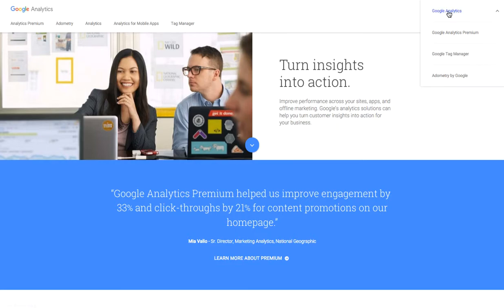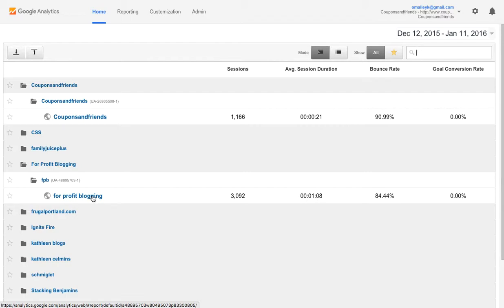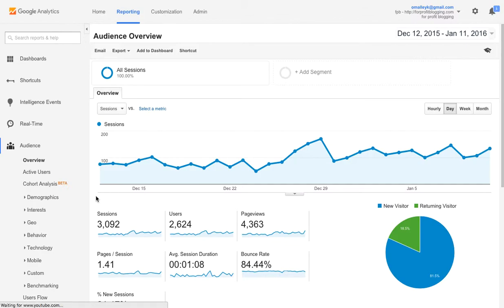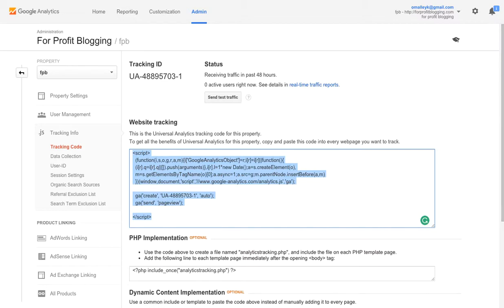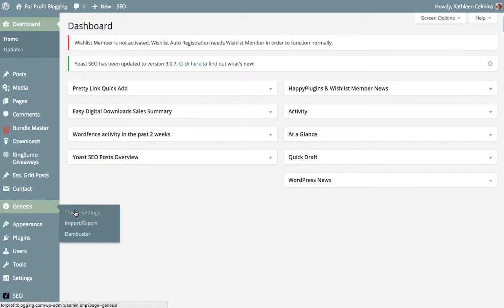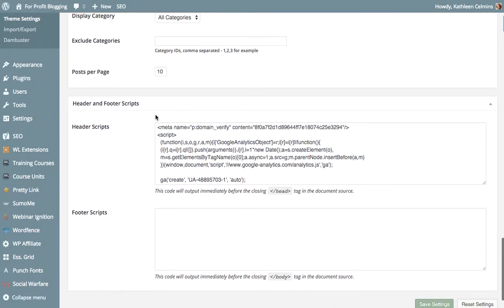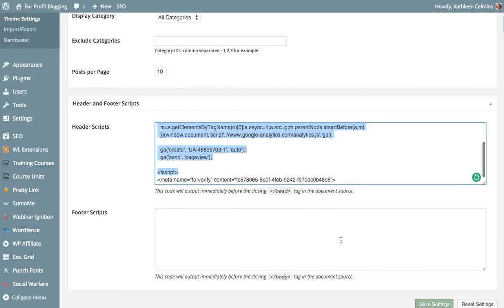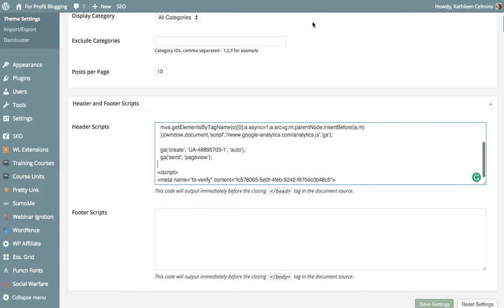How to Install Google Analytics